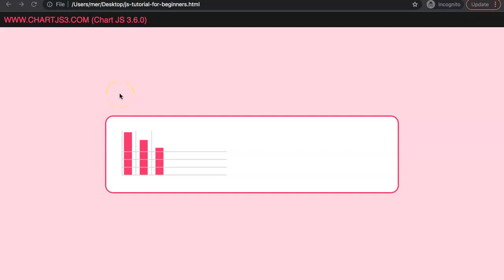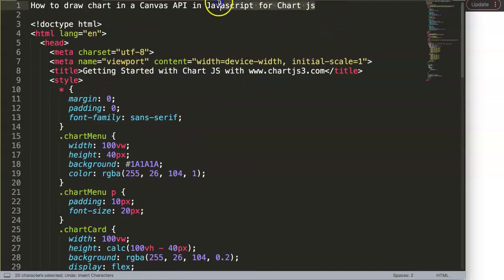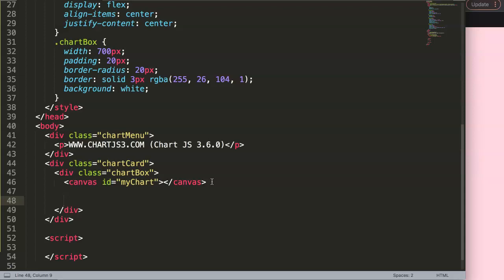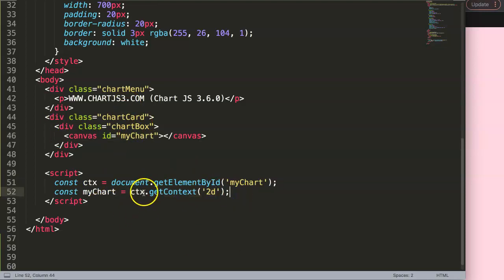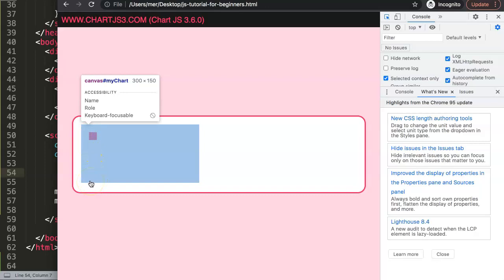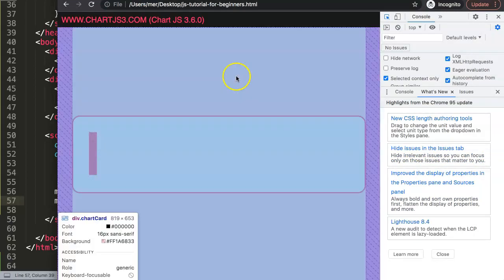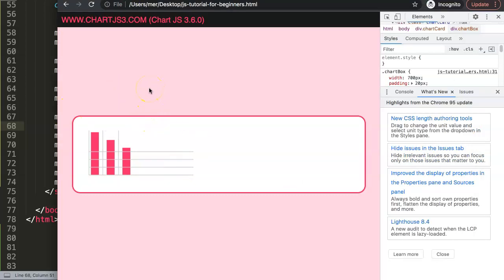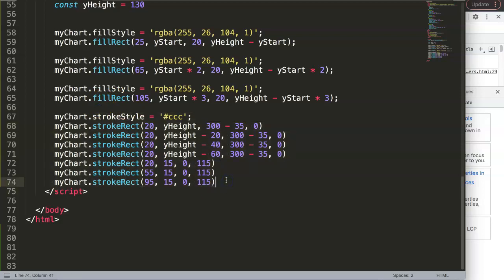How to draw chart in Canvas API in Javascript for Chart js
In this video we will cover how to draw chart in canvas in Javascript for Chart js. This video will not cover Chart js but shows you how the canvas API works and how Chart js eventually uses canvas API to create the chart. Drawing in the canvas can be tricky as a chart starting point and the canvas starting point are slightly different. Understanding how Chart.js draw a chart makes you appreciate Chart.js a lot more.

▬ Materials/References  ▬▬▬▬▬▬▬▬▬▬

Chart JS Dashboard Series:
👍 Most Liked Video Series:

▬ About Us  ▬▬▬▬▬▬▬▬▬▬▬▬